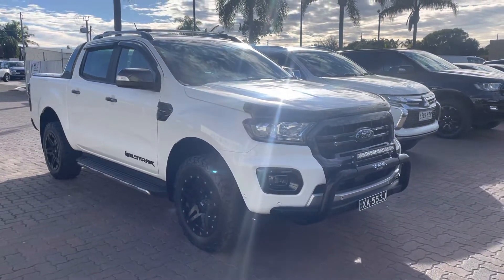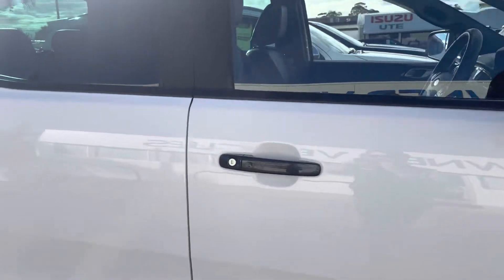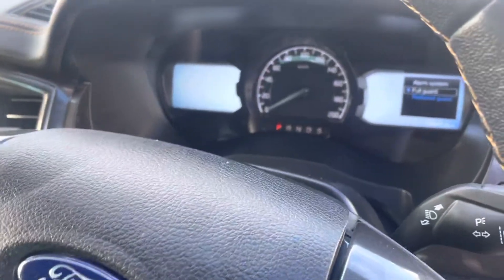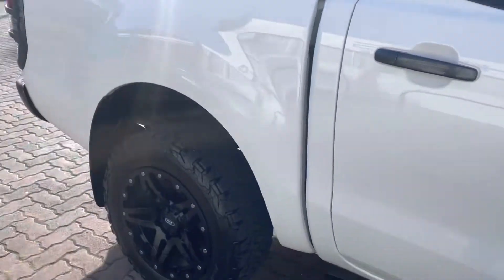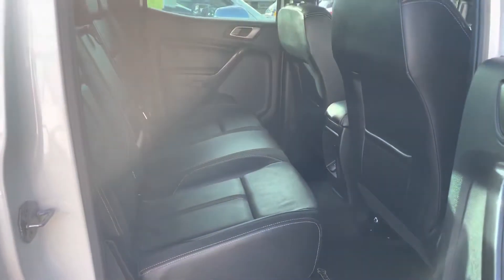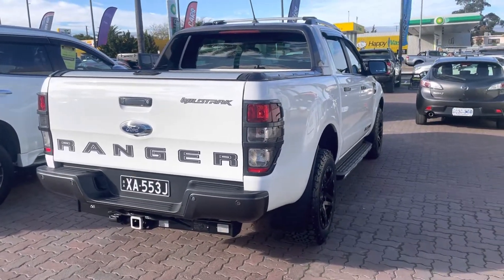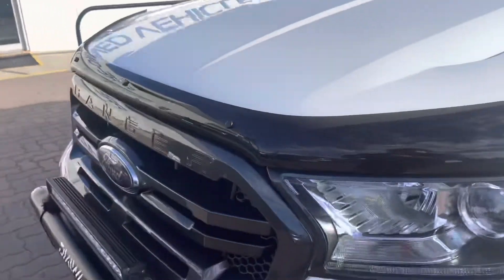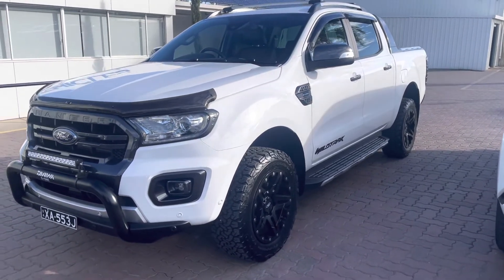2019 MY20 Ford Ranger Wildtrak